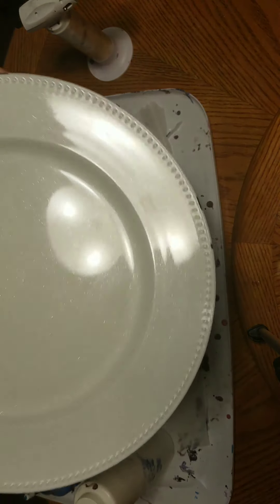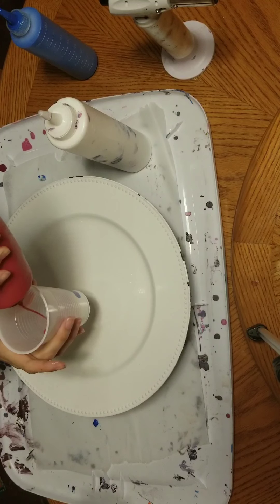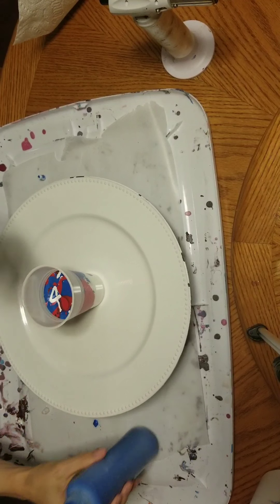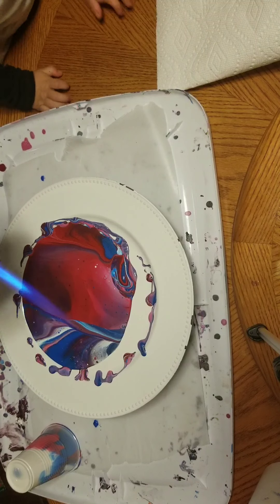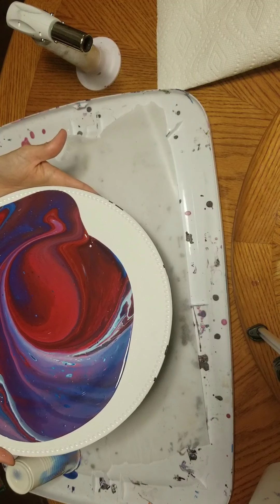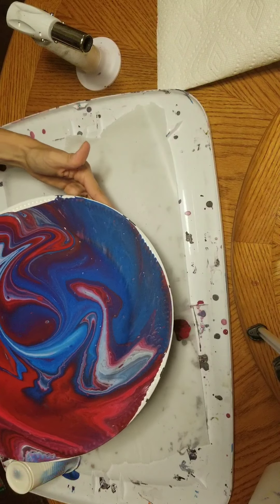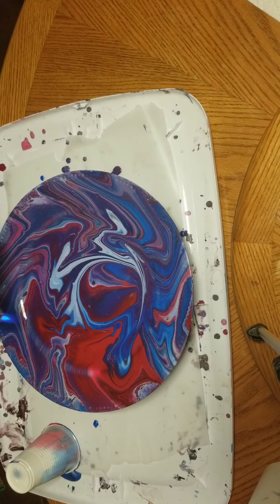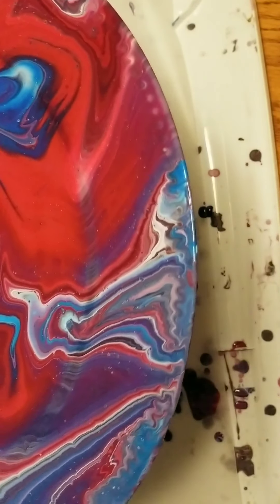4th of July Decor plate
Decorative plate for 4th of July with FolkArt paint of metallic flash blue, Sapphire, True Red and White.
Paint is mixed to a 1:1:1 ratio of paint, Floetrol and Elmer's School Glue

Also check out Art with Christina Welch, Mixed Media Girl and Pour your Heart Out.